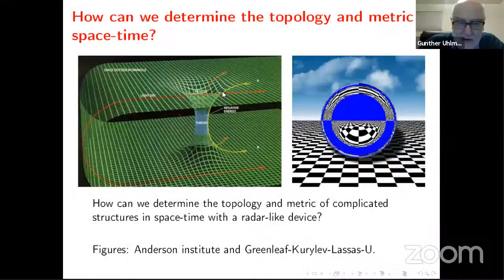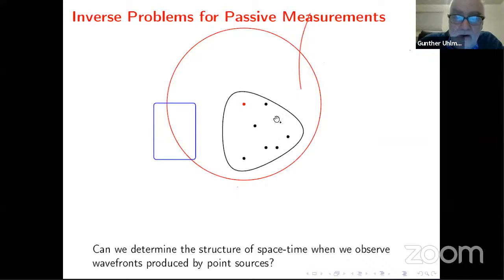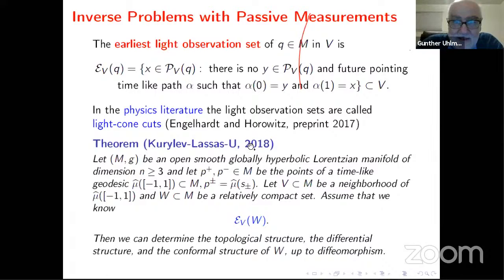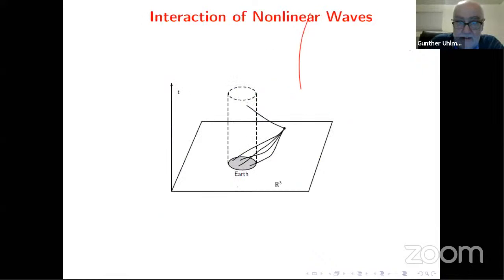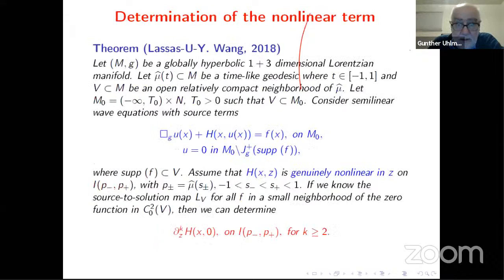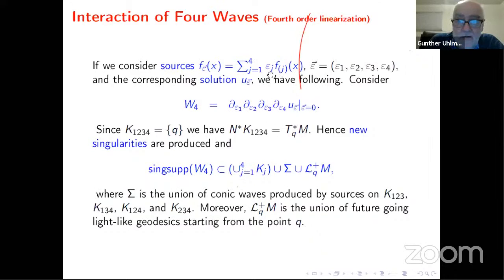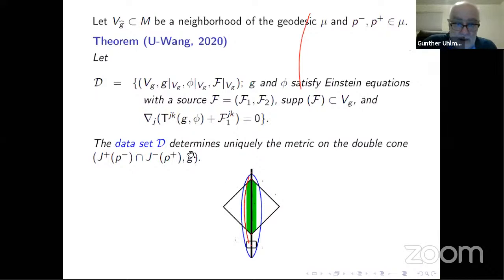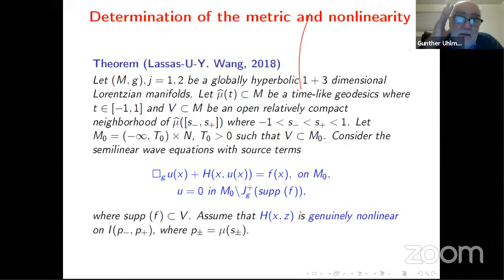Webinar on PDE and related areas.